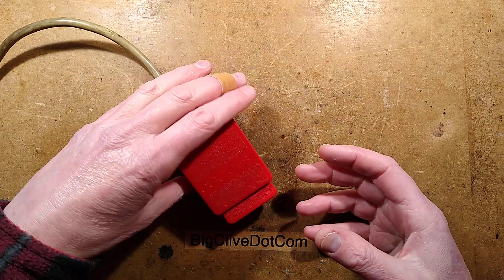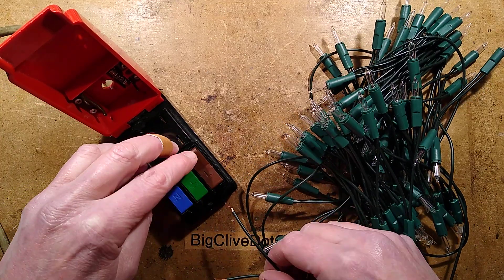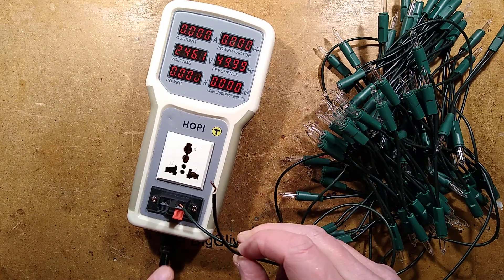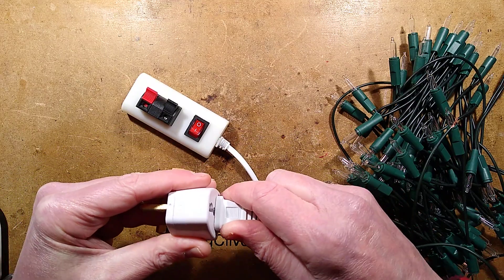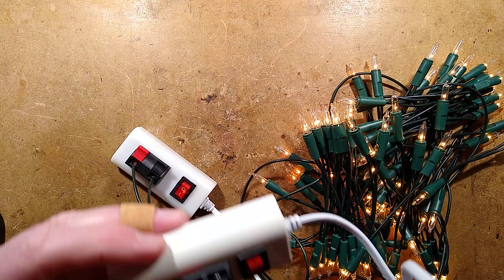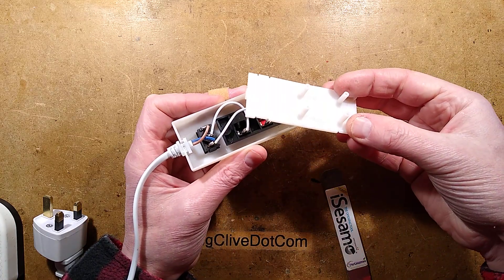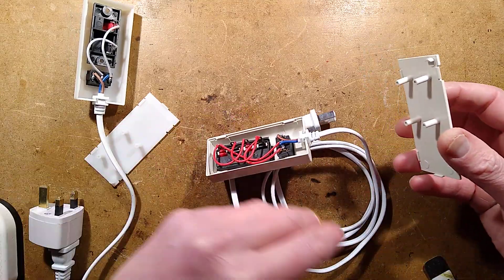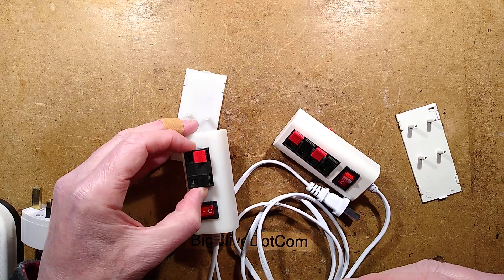So electro-cute (death on a stick)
One of the most pleasing things about China is their "relaxed" approach to electrical safety.
That's summed up nicely in some of their electrical test equipment, like this adorable little connection box that has spring loaded speaker connectors for hooking up mains connections.  This is made even better by the single pole switch with neon indicator, and a non polarised plug, meaning that even with the switch off one of the outputs may be live at 120-240V.

It's worth mentioning that they also have a very slack approach to earth/ground connections as demonstrated regularly by the unconnected earth wires in their products.  That means that there's a good chance that many Chinese factory workers are literally live at 220V or more regularly during the day without even realising it.

Obviously I don't recommend buying one of these, other than as an exciting curiosity.  They are widely available on AliExpress with descriptions involving words like LED lamp test connection box.
They even do bench mounting strip versions with several speaker connectors for mass connection of electrical stuff.

The lack of polarity and double pole switch means that if you stick a wire into one of the terminals that may or may not be live then the other unconnected wire may become live via the load before you've even connected it.
A slightly more compliant version for naughty experimenters might be to use a proper double pole neon indicator switch in line with the (48V rated) speaker connector.  I'm very tempted to make a 3D printed version just for the foolishness of it.

The first UK compliant connection unit I showed is a Cliff Quicktest, which has a very long history in our electrical workshops.  It's a lot more expensive, but is industrial-grade.